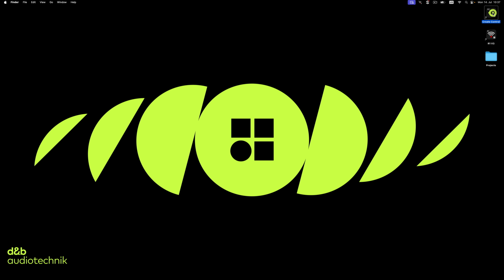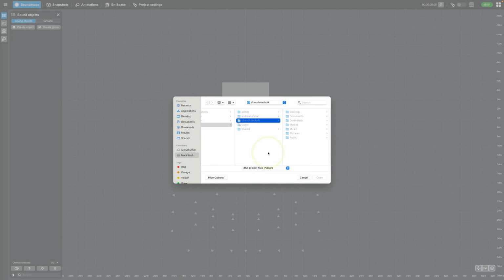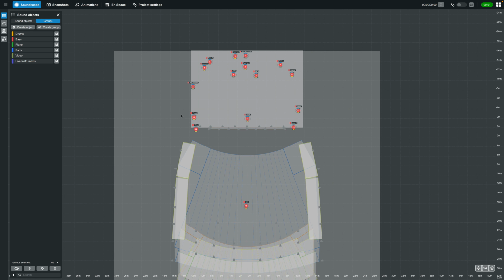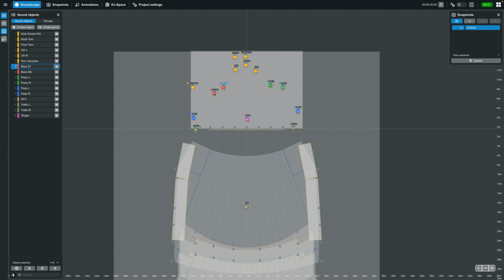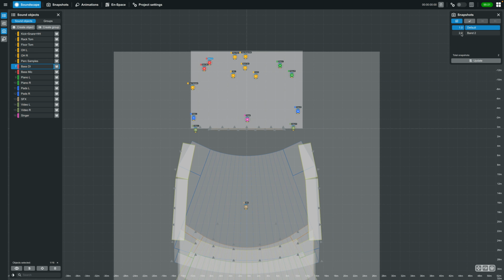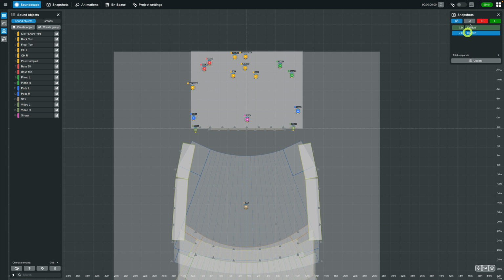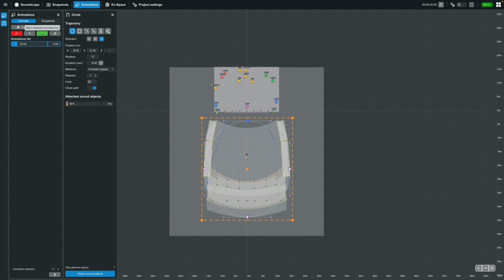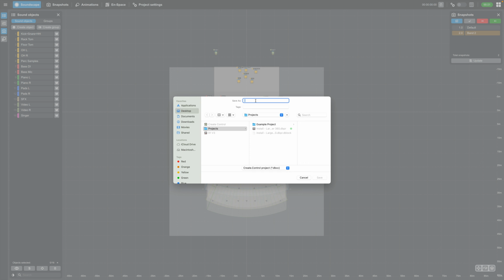Create.Control: Preparing a Project On-Site | d&b audiotechnik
You’re onsite with a new d&b Soundscape system… here’s how to easily configure Create.Control to run your show.